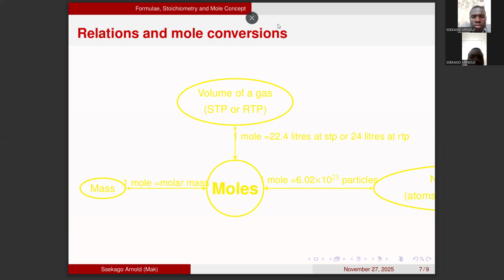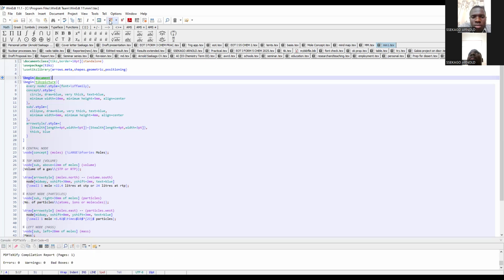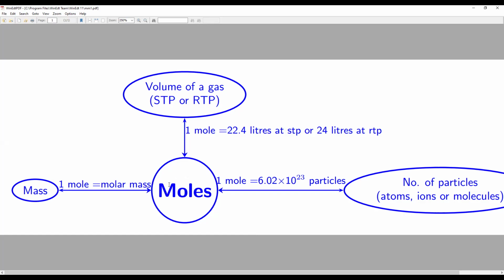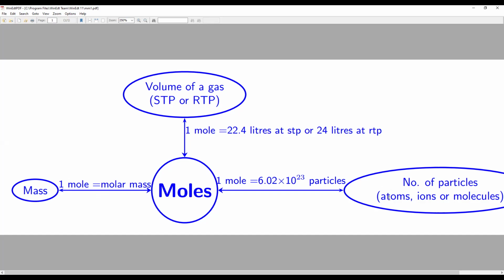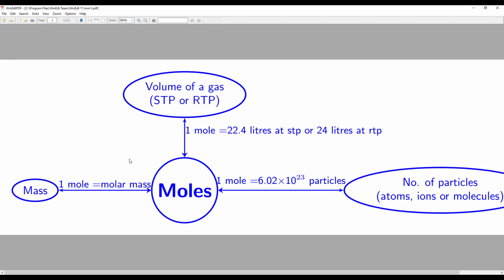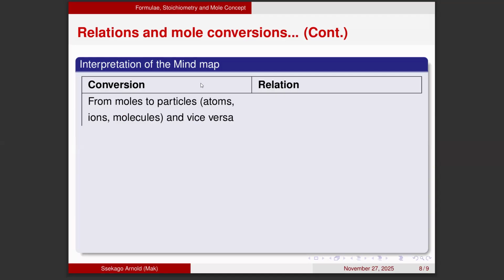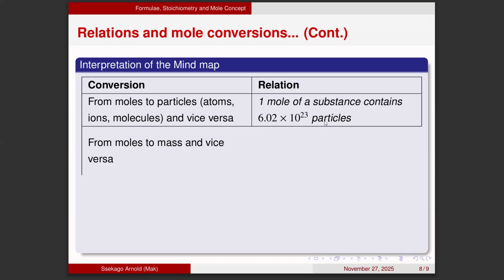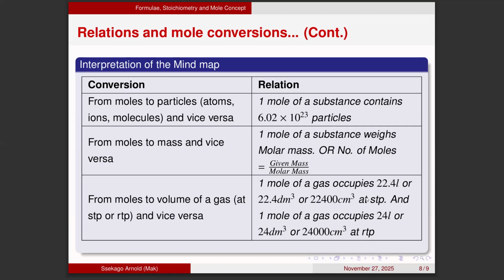Mole Concept (Ground Work) Part 3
A brief Introduction to Formulae, Stoichiometry and Mole Concept